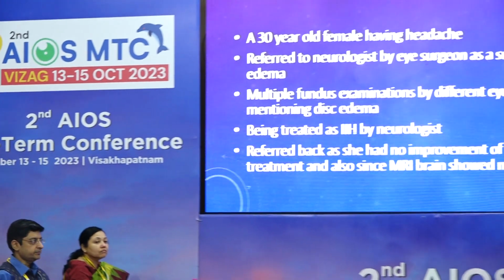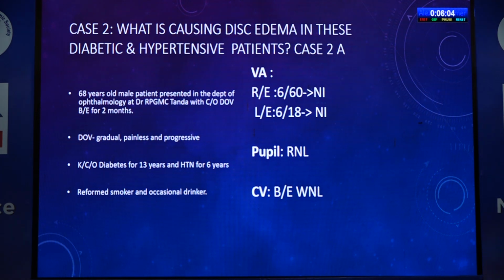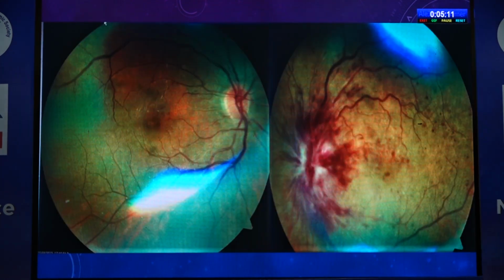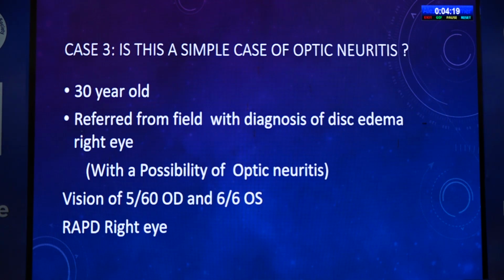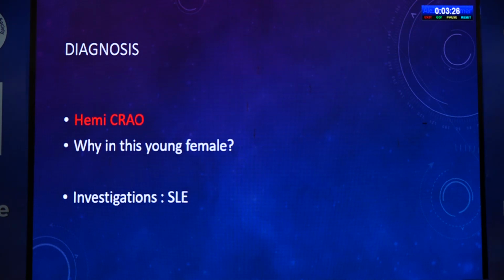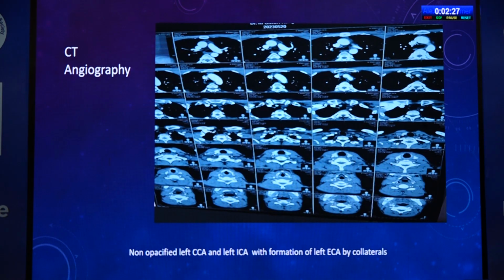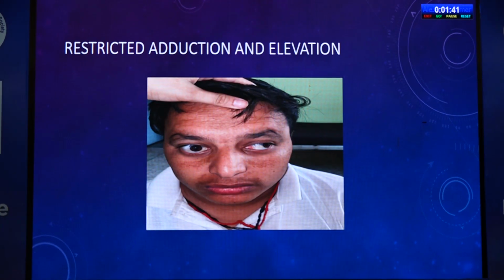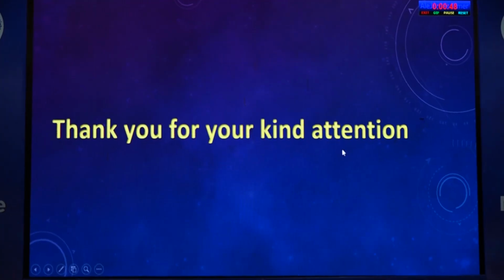AIOCMTC2 2023 GP9 topic Dr Gaurav Sharma Confounding case scenarios in Neuro ophthalmology